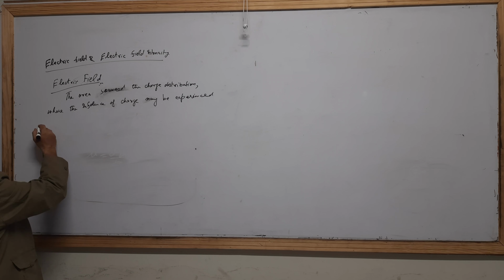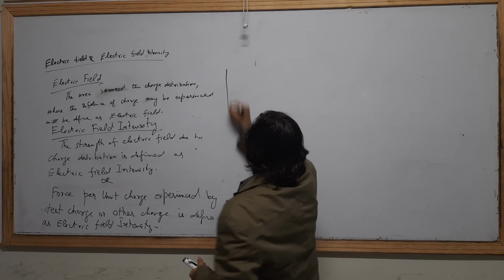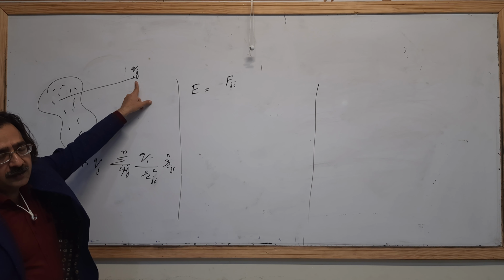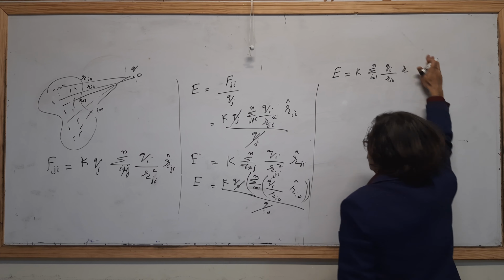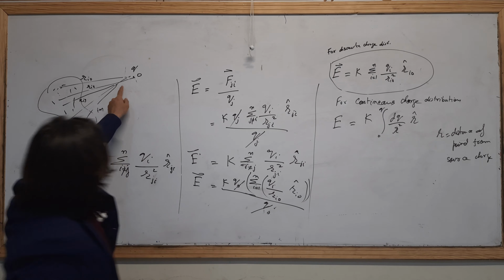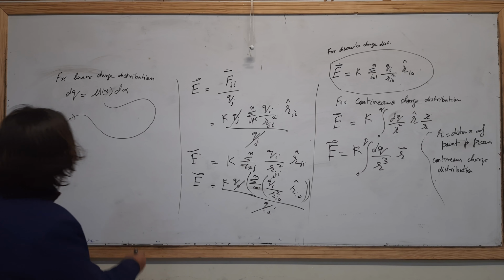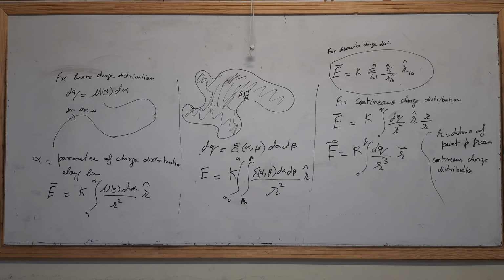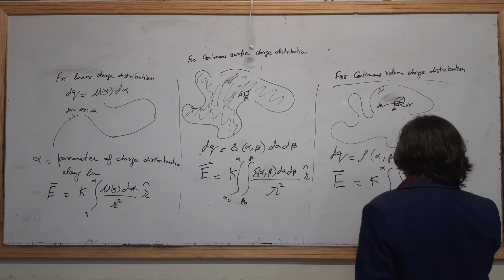Electrostatics: L-2: Electric field and Electric Field Intensity